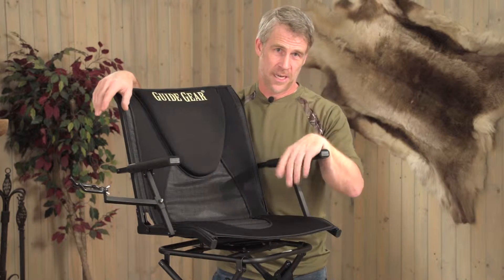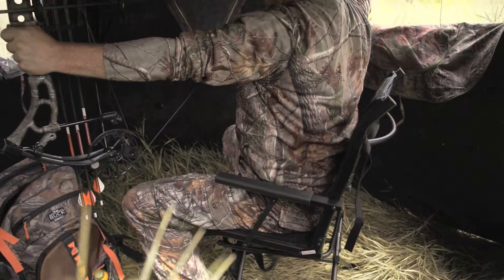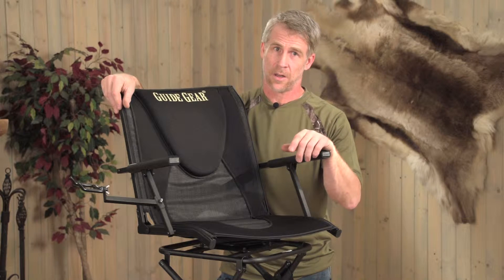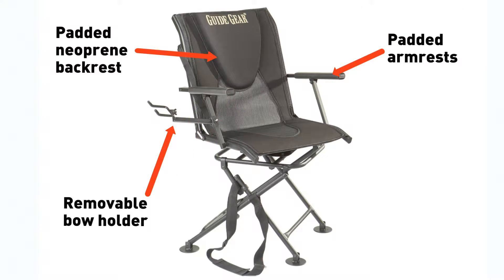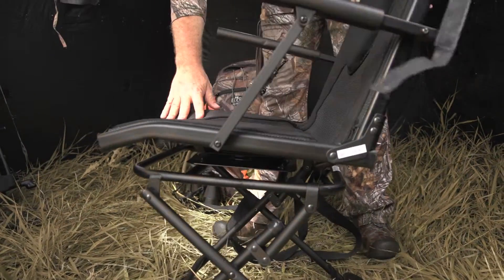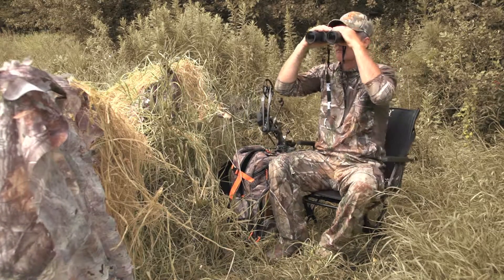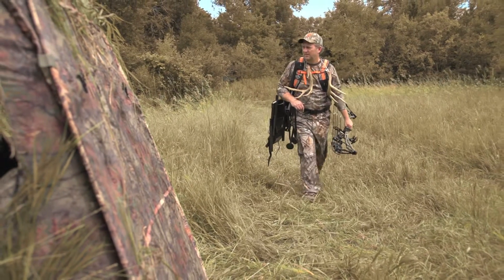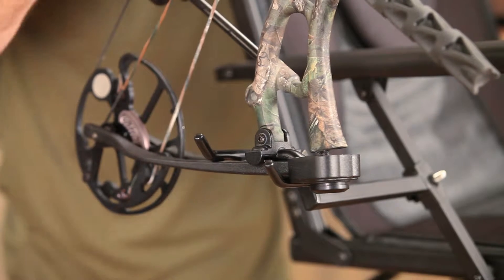Guide Gear Comfort Swivel Blind Chair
Visit Sportsman's Guide for more information on the Guide Gear Comfort Swivel Blind Chair

Always be comfortable. And ready for action! Add a new level of comfort and convenience to your hunt with this Guide Gear 360° Swivel Comfort Blind Chair. You'll appreciate the cushioned comfort, especially on those slow days. And with smooth-turning, 360° swivel, you'll be ready in an instant in any direction when targets come into range.